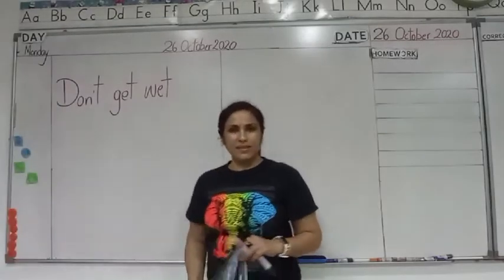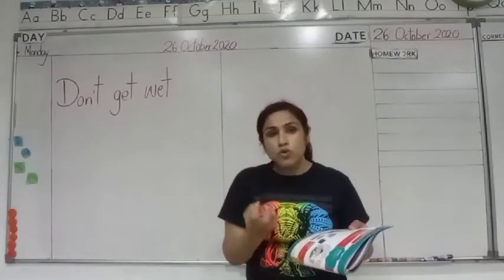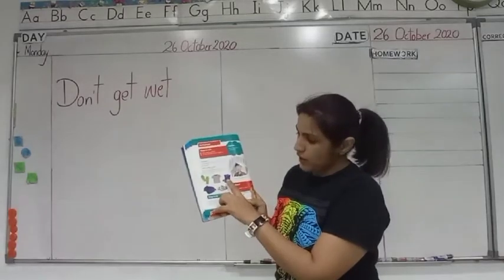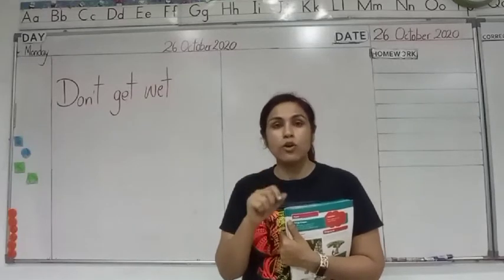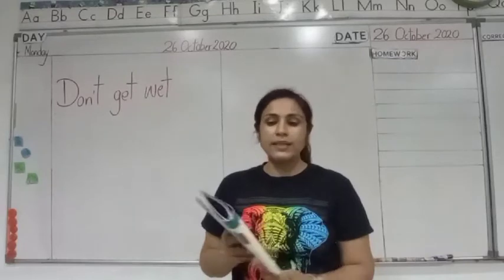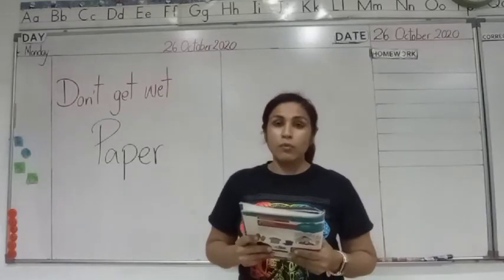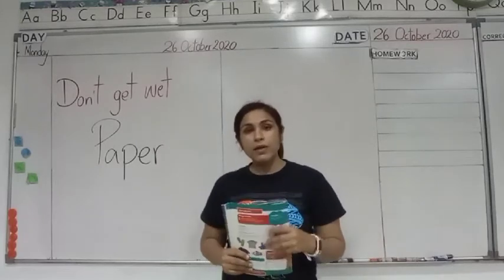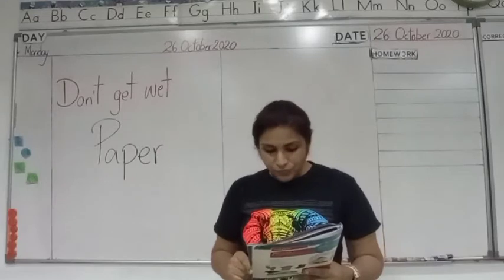Science-Learning Sorting and using materials-Unit 3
Science Student Book page no.28 & 29